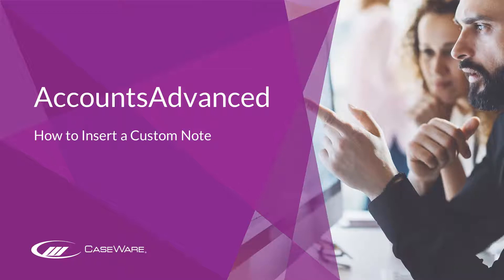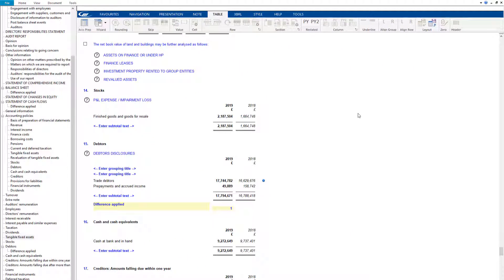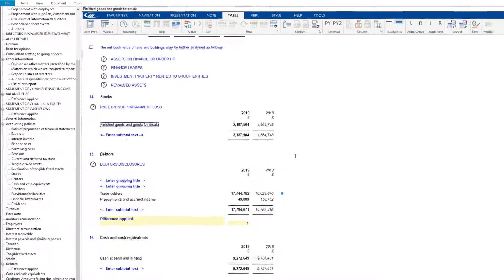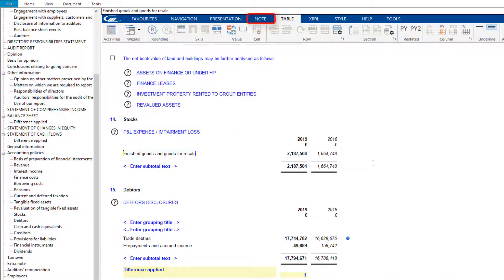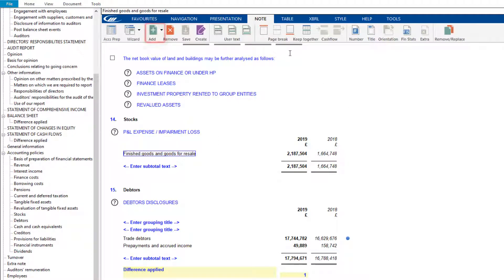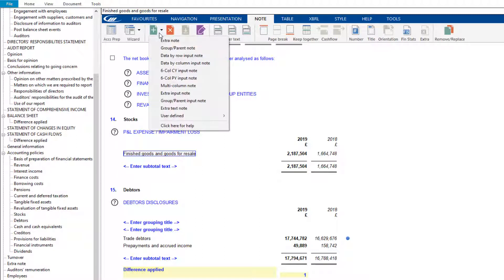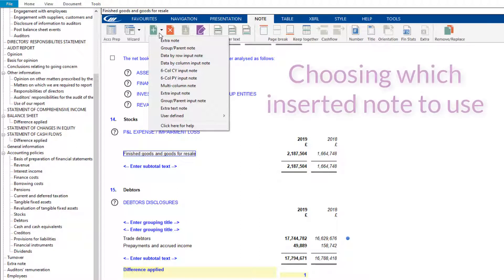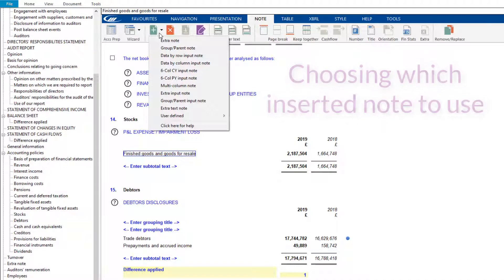AccountsAdvanced - How to Insert a Custom Note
In this QuickVid, we show you how to insert a custom note in the AccountsAdvanced template.